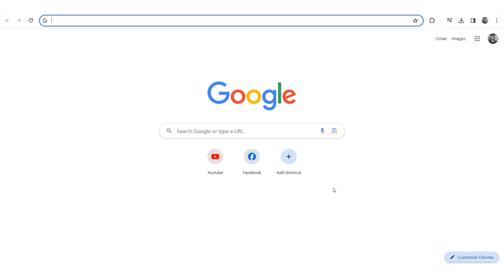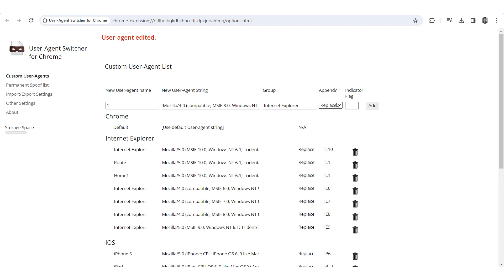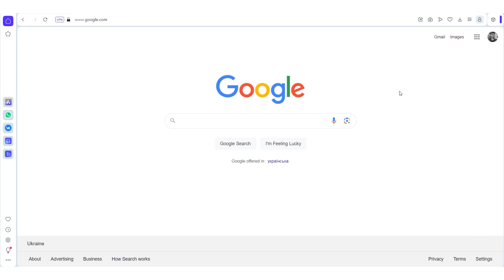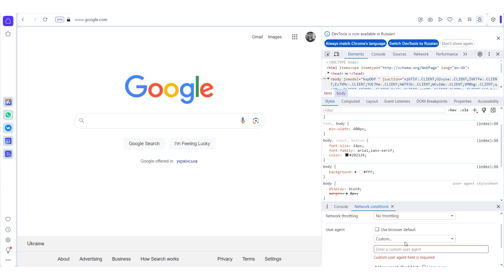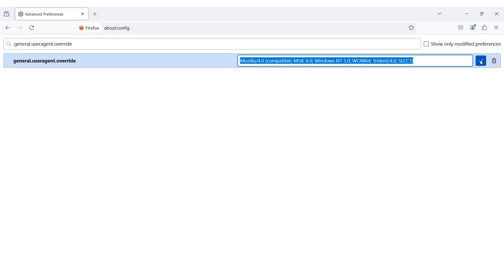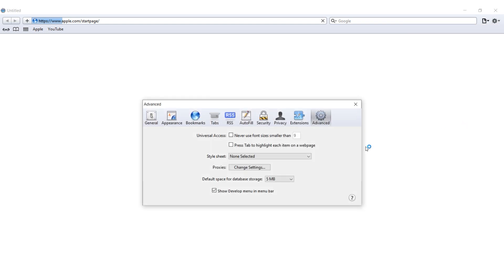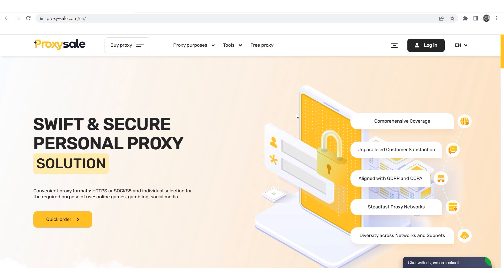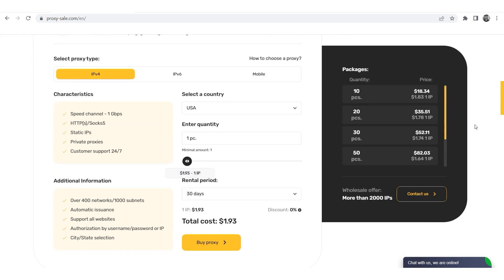How to change the User-Agent in popular browsers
How to change the User Agent in Google Chrome, Opera, Firefox, Safari